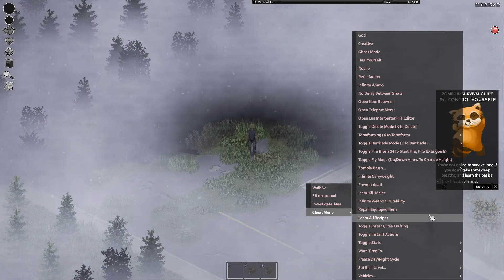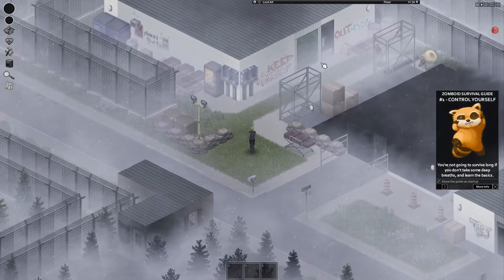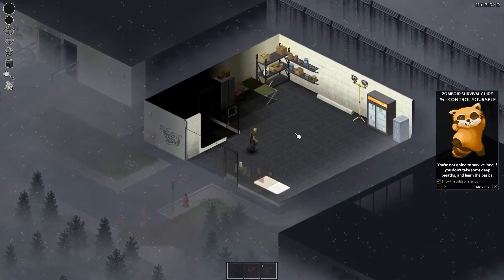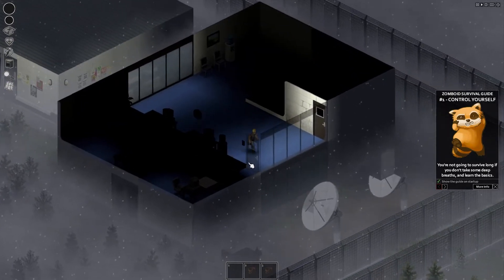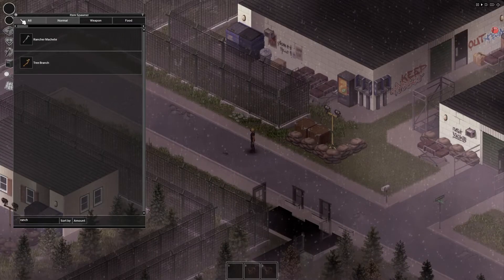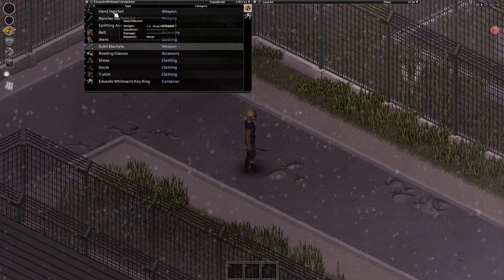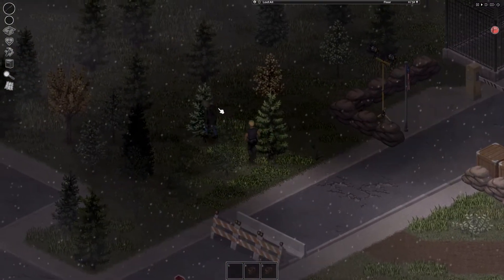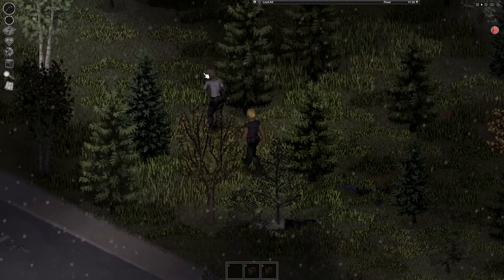Massive New Map for Project Zomboid | Prooject Zomboid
Project Zomboid is a realistic zombie survival game. You are tasked with surviving and building your potential safe haven in a world overrun with zombies. But what's more fun than zombies? Adding in mods.

From Steam:
Project Zomboid is the ultimate in zombie survival. Alone or in MP: you loot, build, craft, fight, farm and fish in a struggle to survive. A hardcore RPG skillset, a vast map, massively customizable sandbox and a cute tutorial raccoon await the unwary.